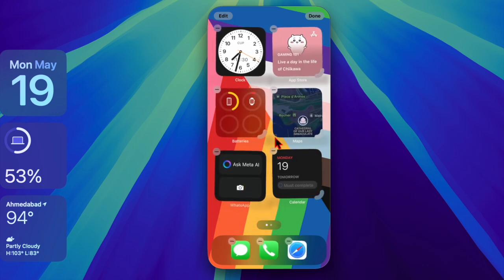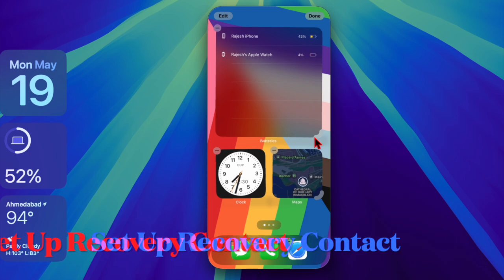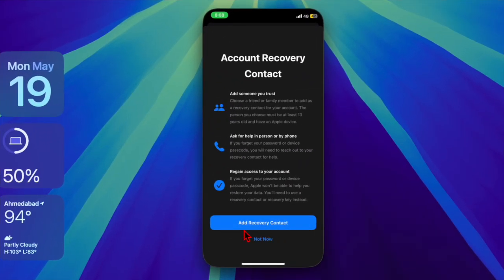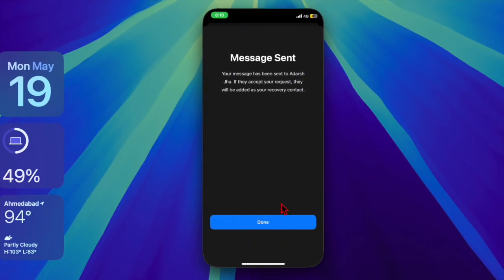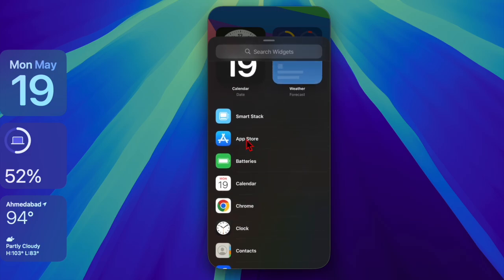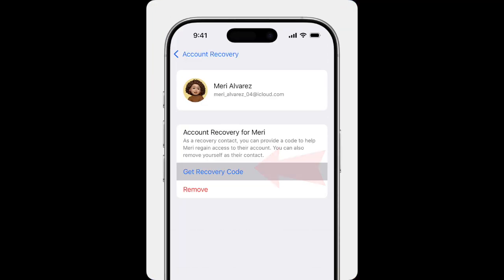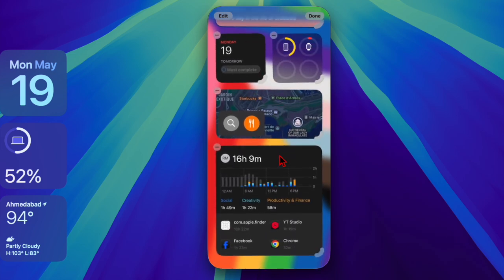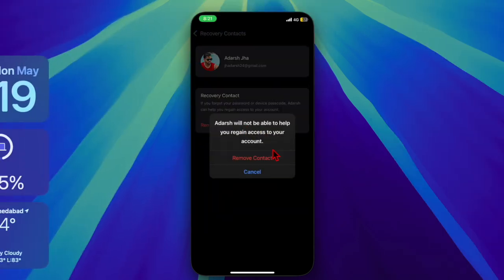How to Set Up a Recovery Contact for Your Apple Account on iPhone, iPad and Mac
Worried about getting locked out of your Apple ID? This simple yet powerful security feature helps you recover your account if you ever forget your password or lose access to your devices. We’ll walk you through the steps on all platforms and offer tips for choosing the right contact. Don’t wait until it’s too late — secure your Apple ID today!